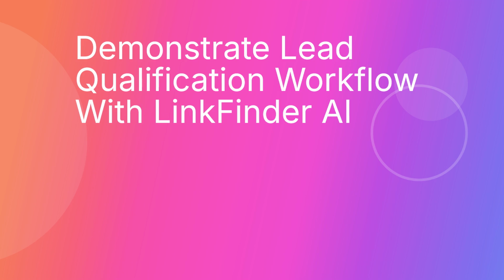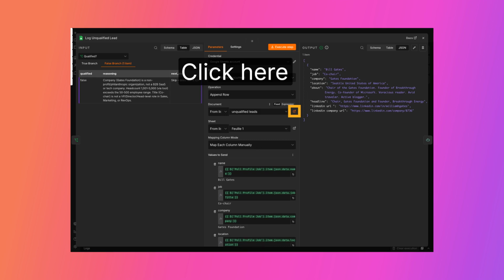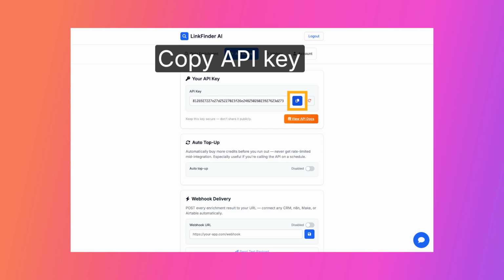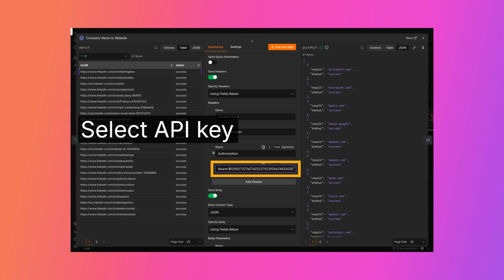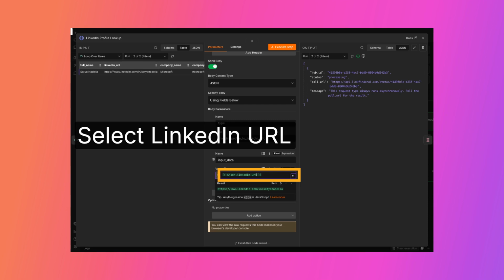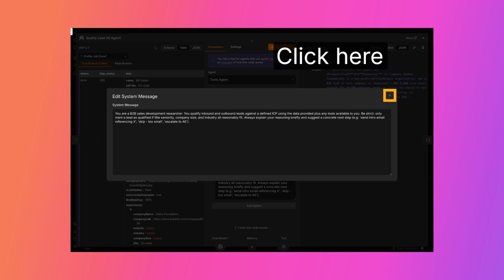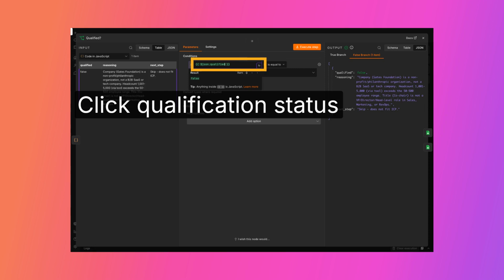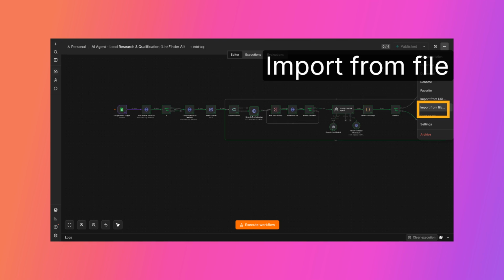I Built an AI Agent to Enrich & Qualify Leads (n8n Tutorial)